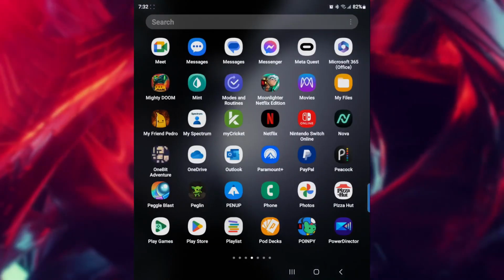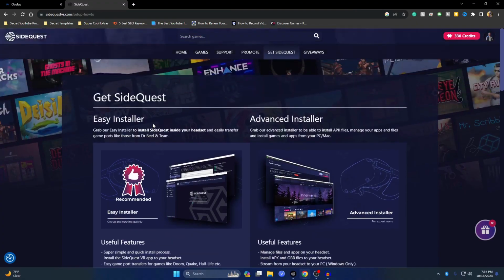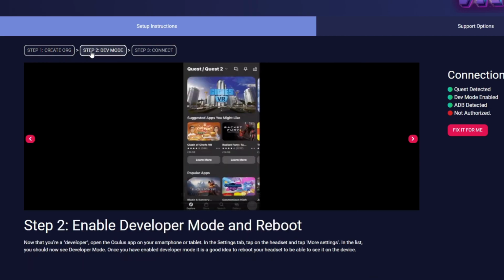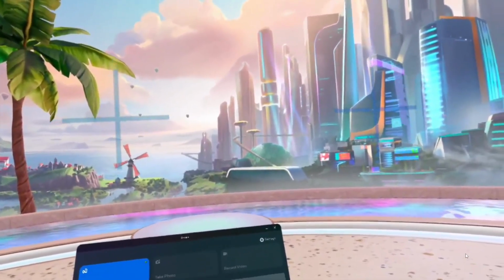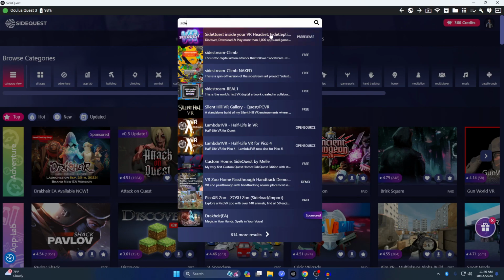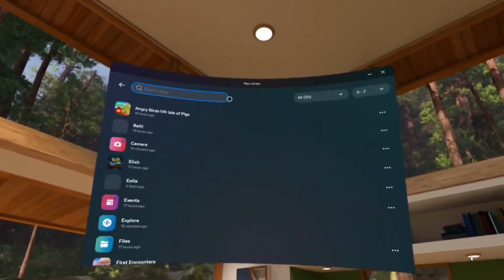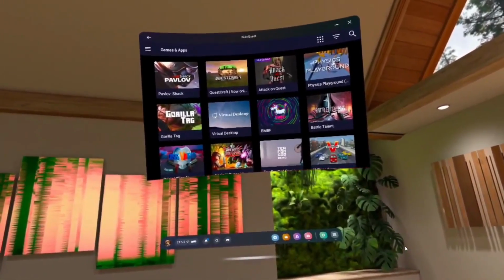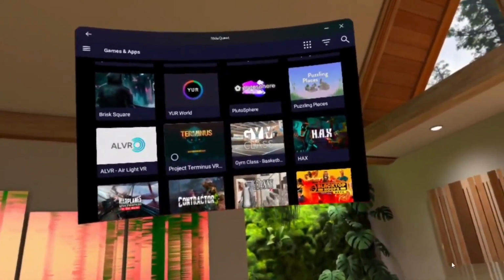How To Set Up And Install SideQuest For Oculus Quest 3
NOTE: This is where you go to put in your own unique code

SideQuest lets you view and install games unavailable on the main Oculus Store. To get things started you first need to create a developer account within your Meta Account. After that, it just takes a few steps to prepare things for side loading. You can even side-load SideQuest itself to browse all games within your headset.

APOLOGIES for the stuttering toward the end of the video, seems like my editing software was taking a dump. Sorry.

To create a developer account you can check out this video here -